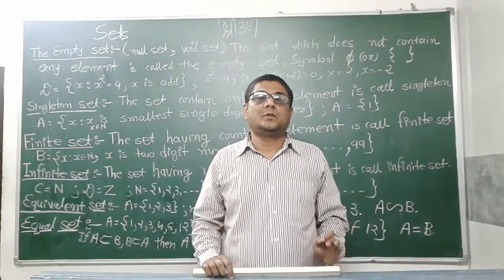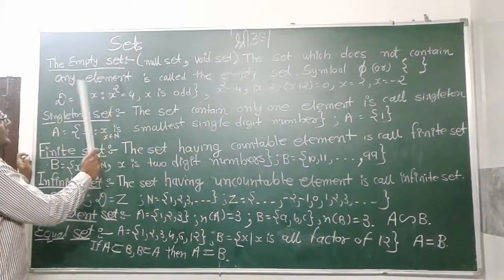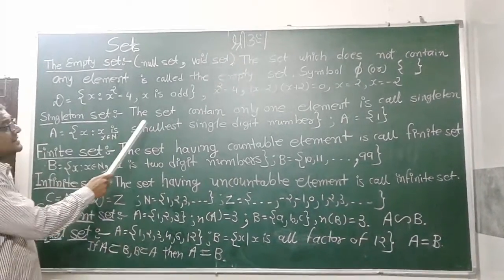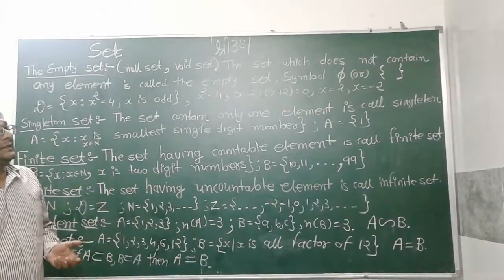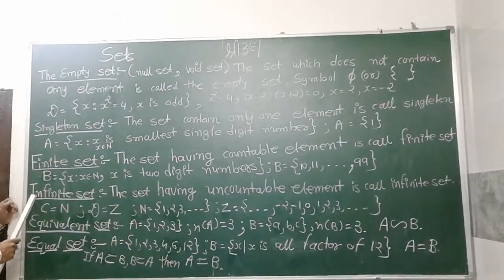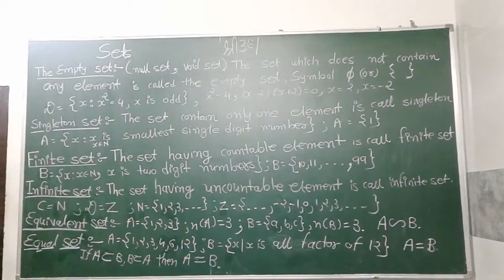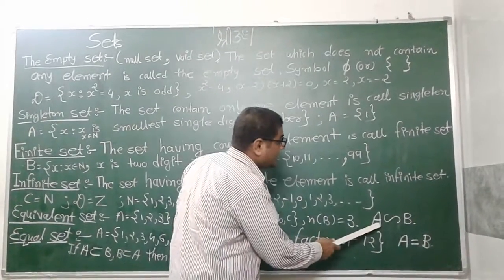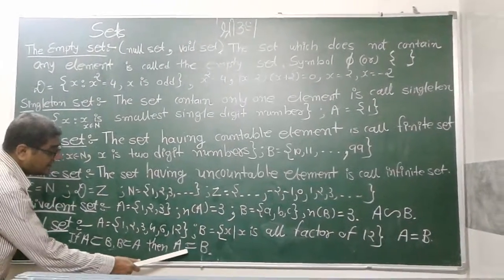Set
Empty set, singleton set, finite set, Infinite set,  Equivalent set and Equal set.